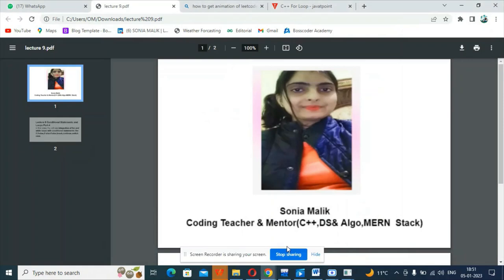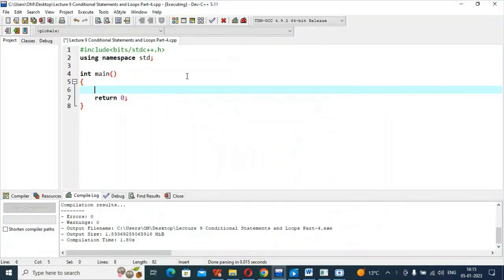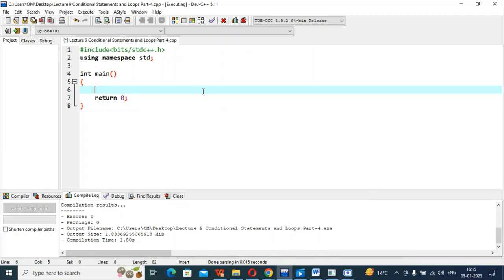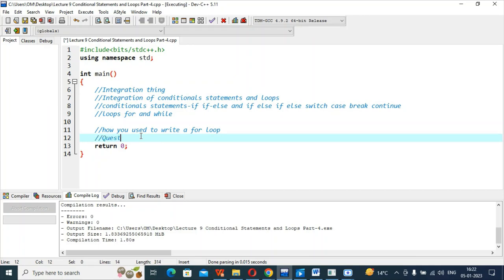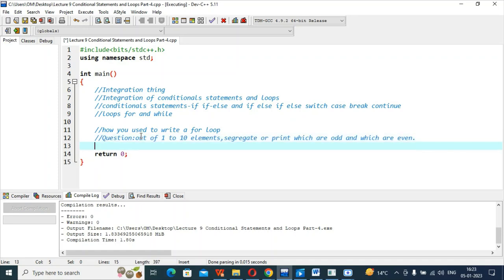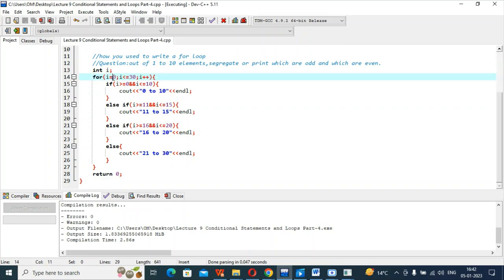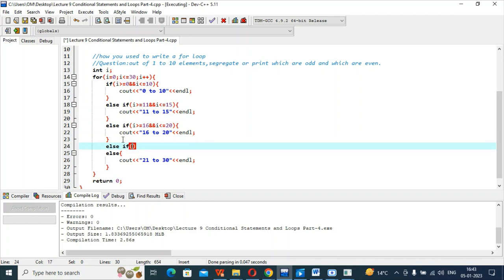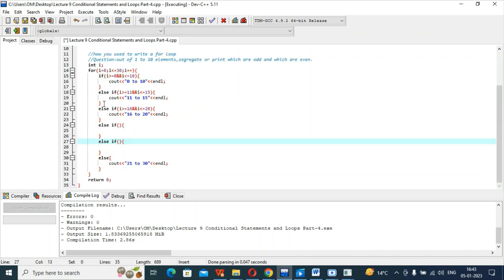9. Conditional Statements and Loops Part 4 | C++ Tutorial | Lecture 9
Stuck With Your C++ Programming Assignment?​ Get Help in C Assignment Help, Project Help, Homework Help, Coursework Help and Mentorship.